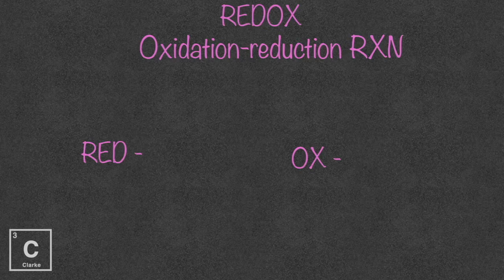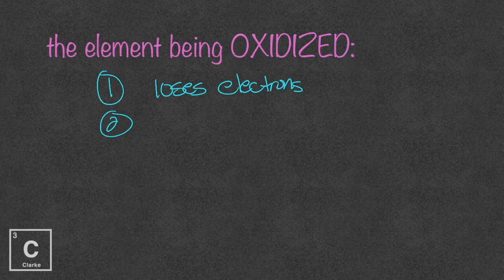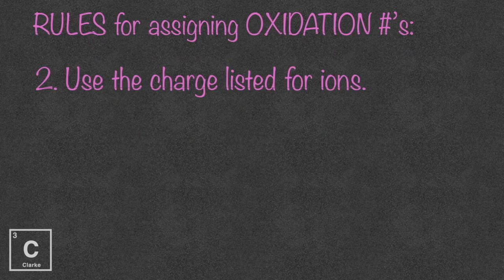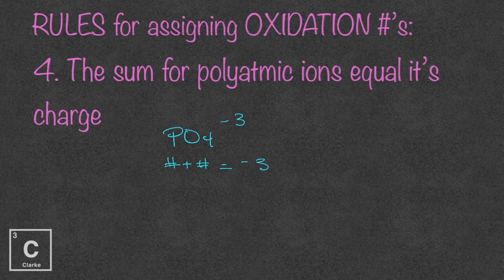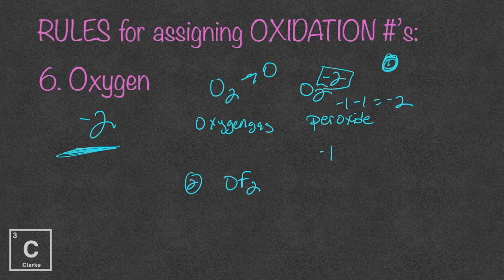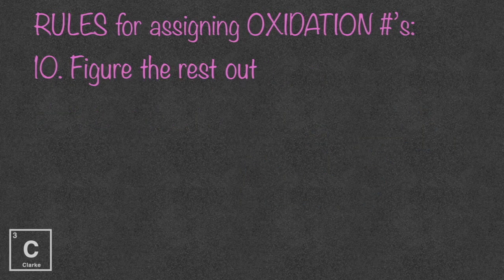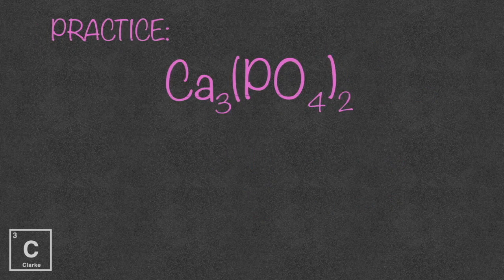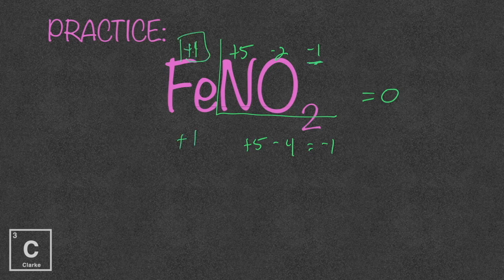HOW TO LABEL OXIDATION NUMBERS FOR REDOX REACTIONS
In this first lesson over OXIDATION REDUCTION REACTIONS, I will teach you how to label each element with it's correct oxidation number. Not all the elements follow the Trend for Oxidation Numbers on the Periodic Table, sometimes you have to just "figure it out". Figuring out the oxidation numbers for each element in the reaction is just the first step in identifying the Oxidation half reaction and the Reduction half reaction, so make sure you are going through this whole series!